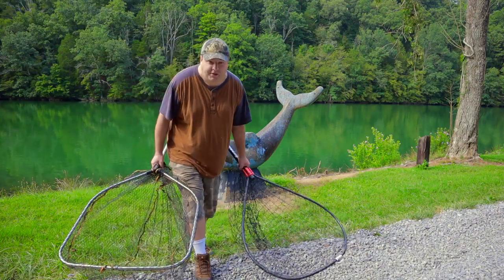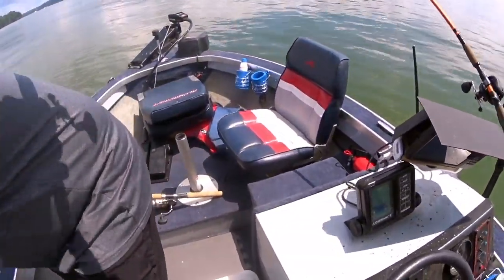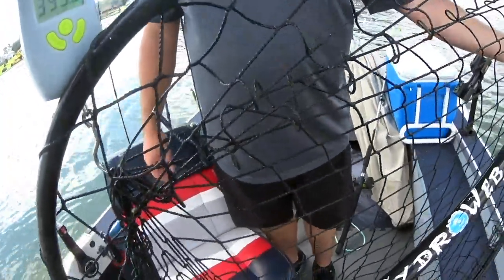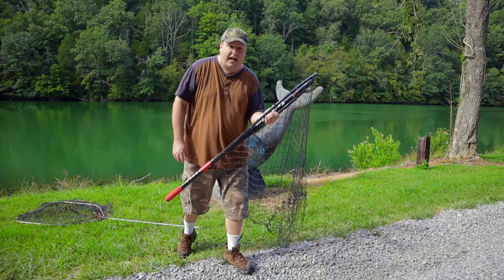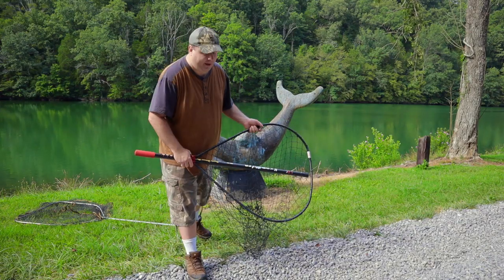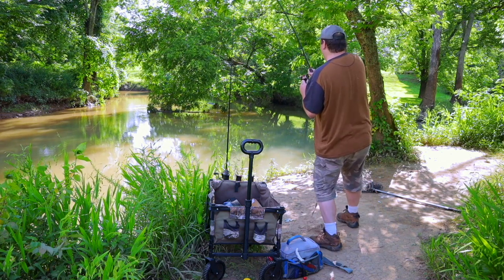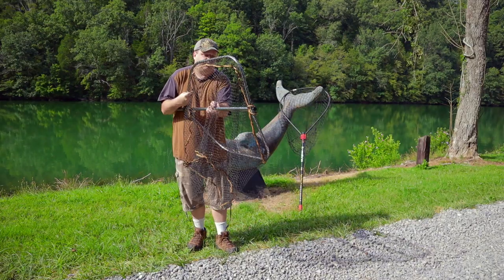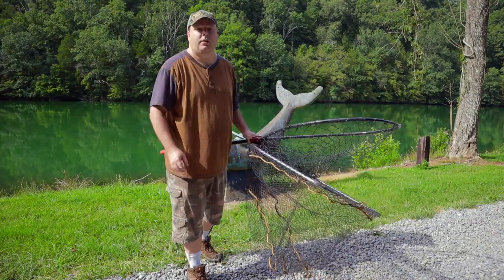My BIG FISH nets!!! Savage Gear and Monster Rod Holders net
Here are my nets I use for big fish and trophy sized fish!

Here are the two big fish nets I own:
Monster Rod Holders HD80 Hydroweb heavy duty landing net
Savage Gear Pro Tele Folding Rubber Mesh Landing Net

I keep the Savage Gear net on my boat at all times just in case I catch a large fish while chasing smaller fish.  The Monster Rod Holders net fits in my boat perfectly on top of the Savage Gear net.  I put it in my boat when I am fishing for catfish!  They are both great nets and have unique features.